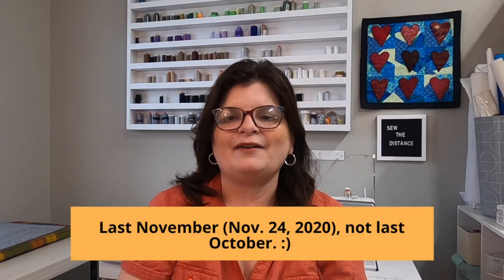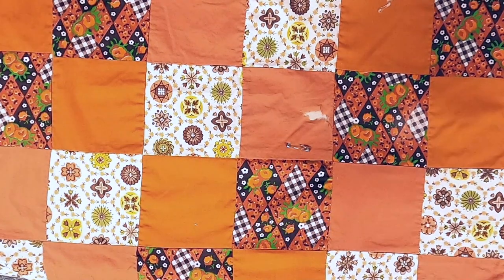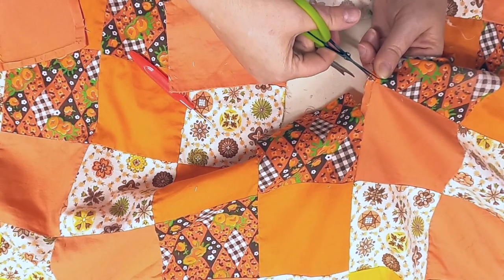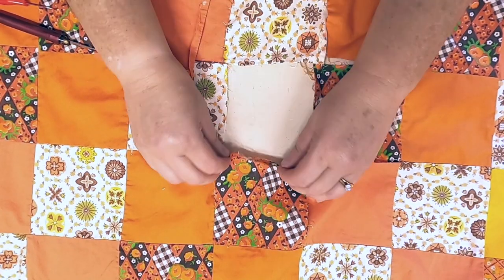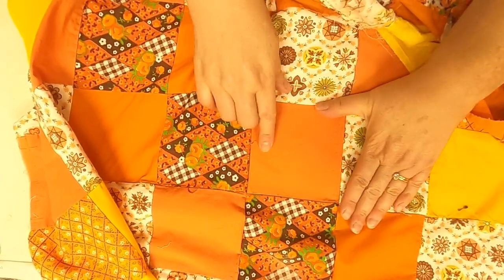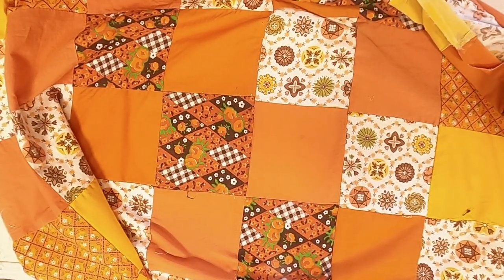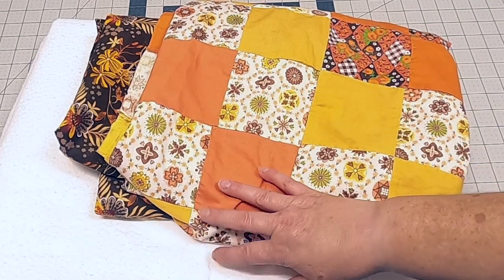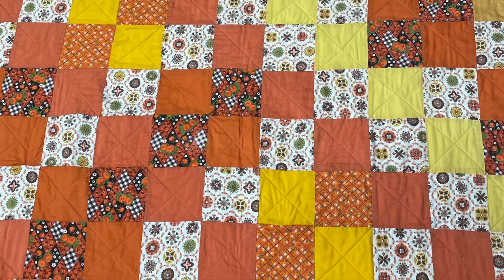The GARBAGE CAN QUILT Revisited || REPAIRED & FINISHED!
I (finally) repaired and finished the garbage can quilt that I featured in a Lessons from an Old Quilt video I did 11 months ago!

I think I am now addicted to repairing old quilts.